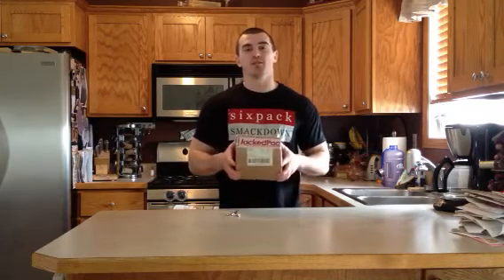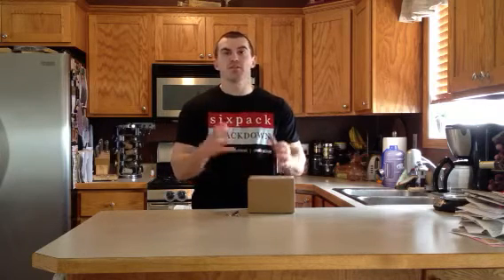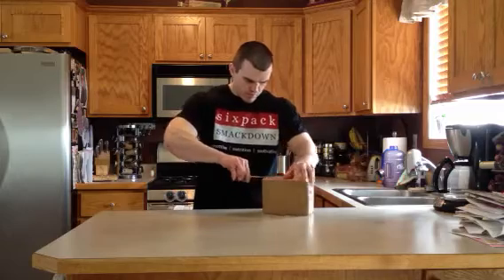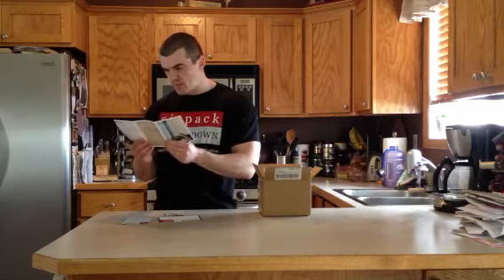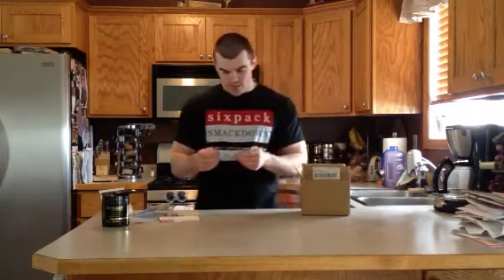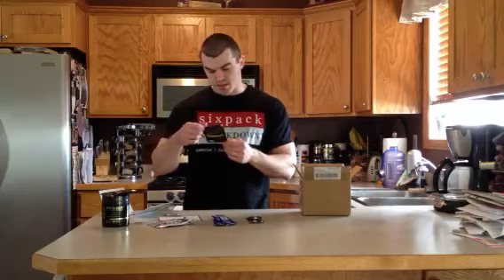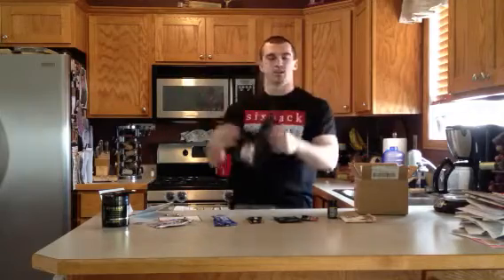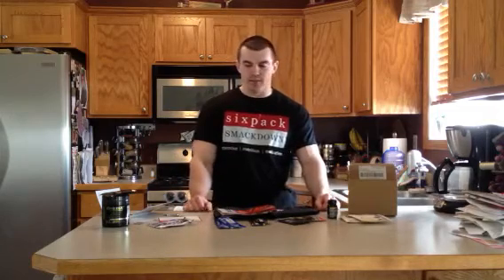April Jacked Pack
I recieved my JackedPack this month, and this time, the fellas sent over the Custom XXL JackedPack. This one is pretty sweet. It includes a full size product (you can choose what type of supplement: preworkout, postworkout, protein etc) plus you get 2-3 samples of that same product, and a bunch of other samples to complete your pack. This type of pack retails for around 49.99.